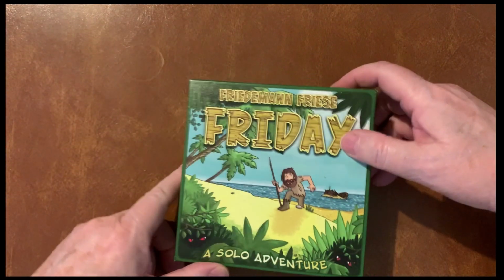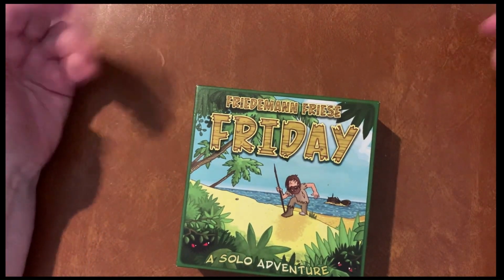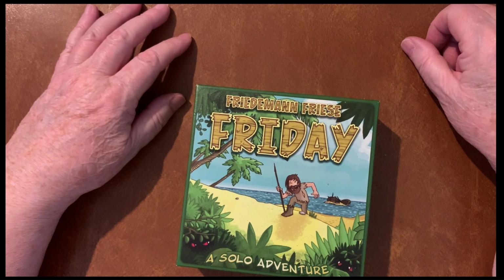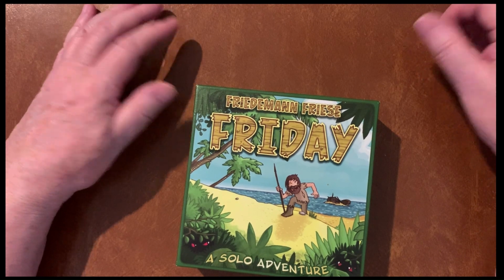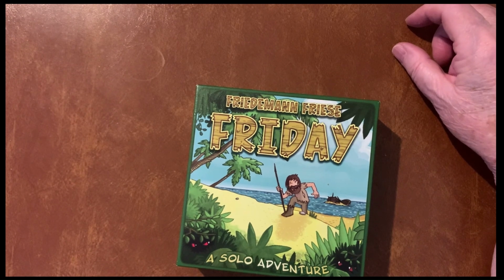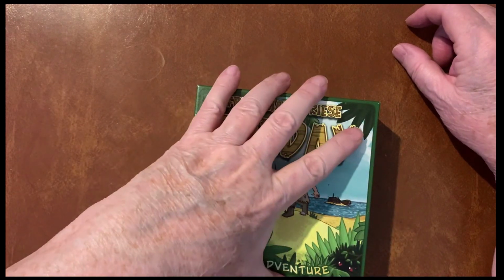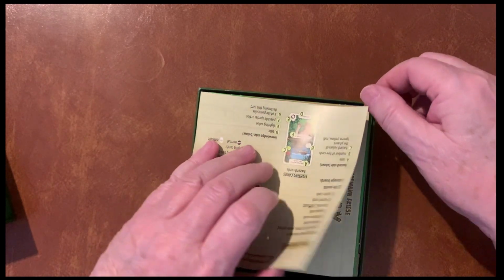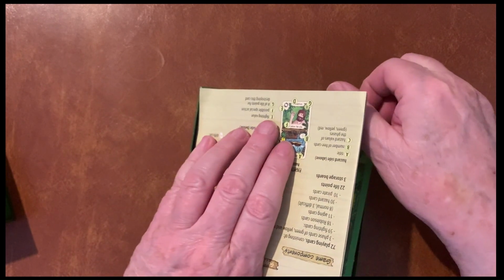Cards in RPGs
Whimsical Tarot